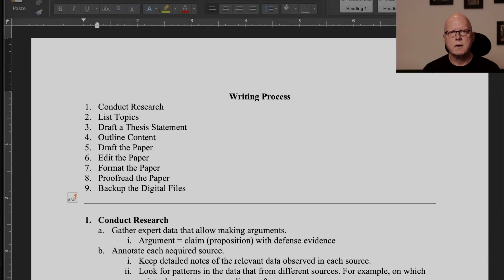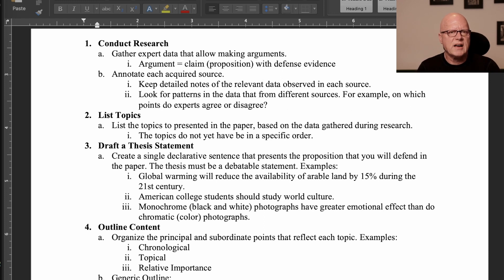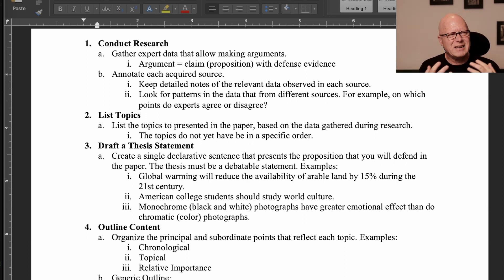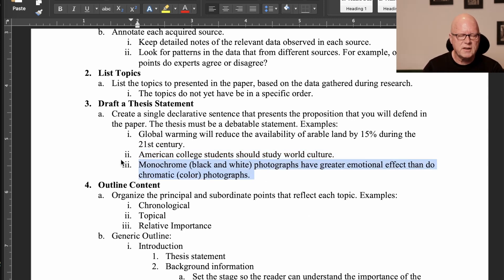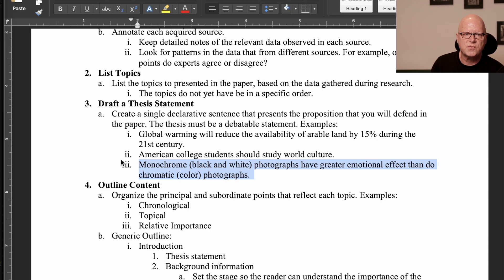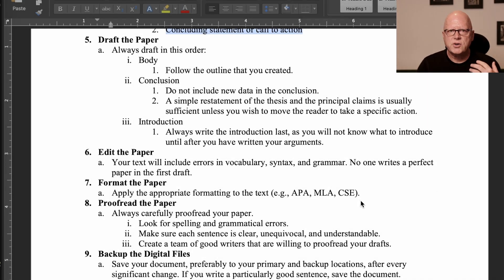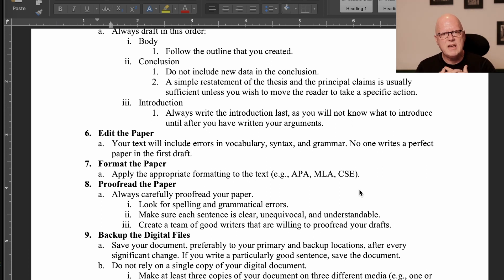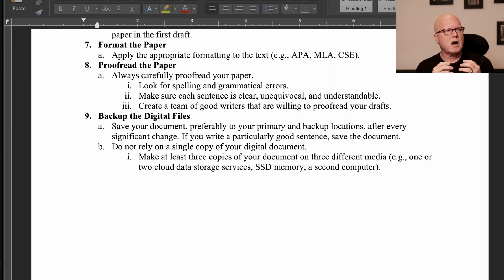Following a Writing Process for Academic Papers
A specific writing process will help you to improve the quality of your academci papers (and the grades that you earn).

My Recommended Writing Process for Academic Papers:
1. Conduct Research
2. List Topics
3. Draft a Thesis Statement
4. Outline Content
5. Draft the Paper
6. Edit the Paper
7. Format the Paper
8. Proofread the Paper
9. Backup the Digital Files